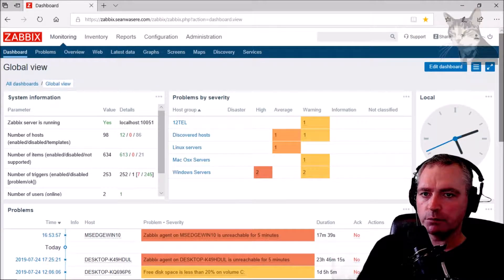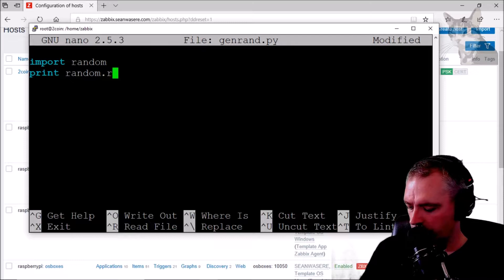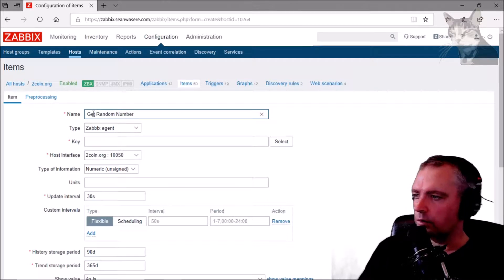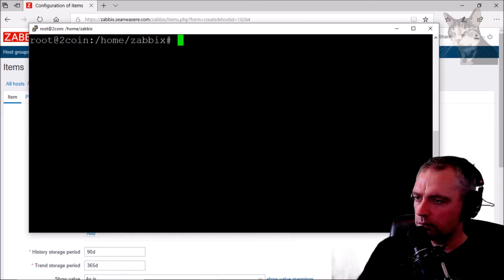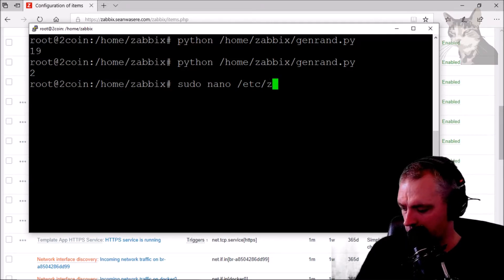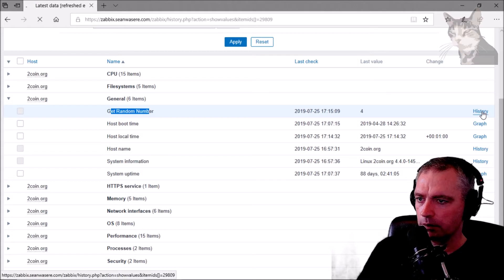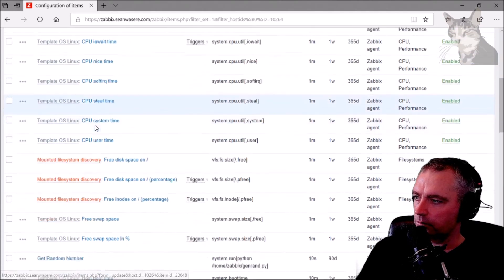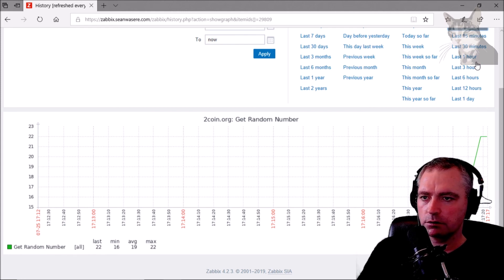Execute Python Script on Remote Linux Host with Zabbix Agent 4.2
I create a python script on my remote Linux host that prints a random number. I create a new item for the host and select the system.run option for the key and enter the python command needed to run the new py file on the remote host.

Remember, it's important that there is a line `EnableRemoteCommands=1` in your zabbix-agentd.conf file, and you need to restart the agent for it to take effect.